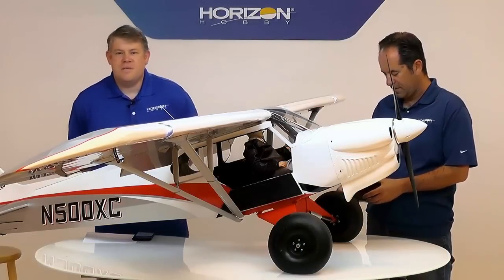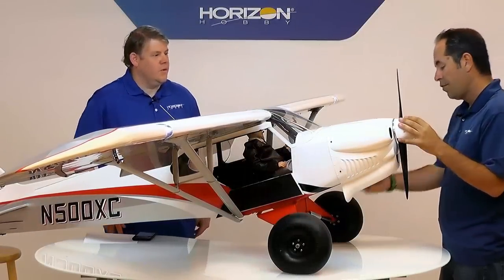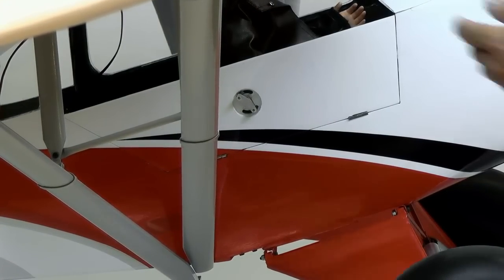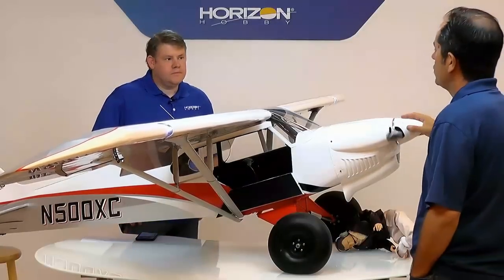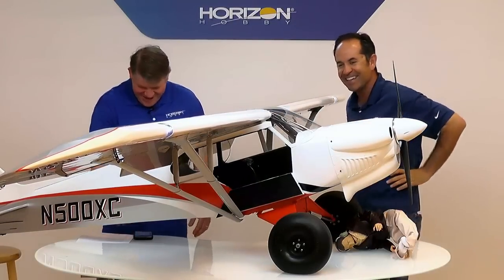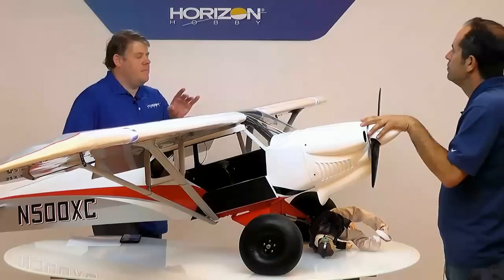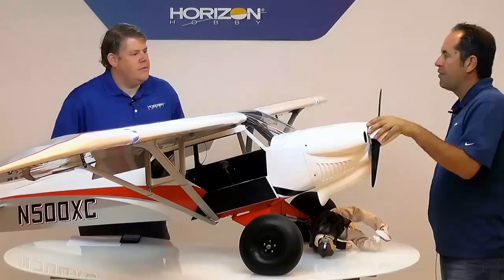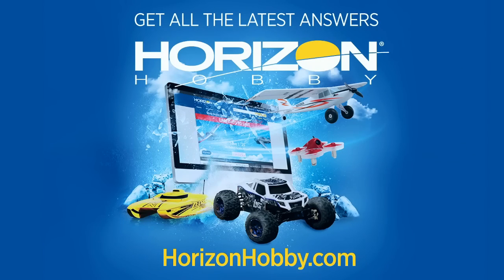LIVE Q&A - Hangar 9 CubCrafters XCub 60cc ARF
LIVE Q&A - Hangar 9 CubCrafters XCub 60cc ARF (streamed 05/11/2018)

for more information on the Hangar 9 CubCrafters XCub 60cc ARF.